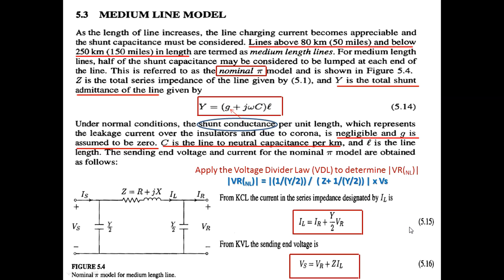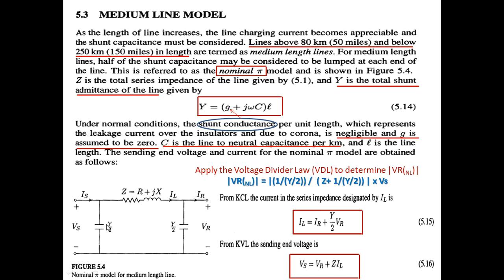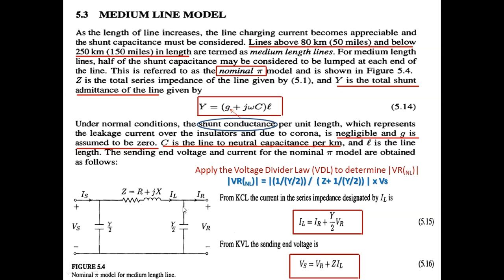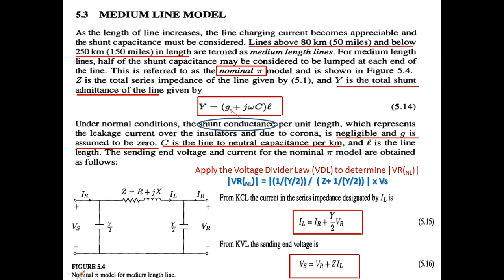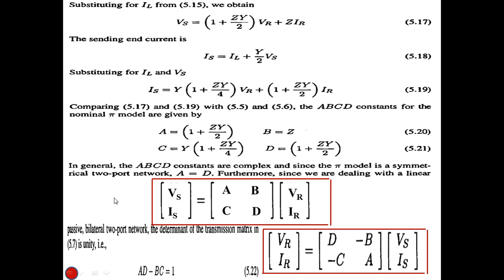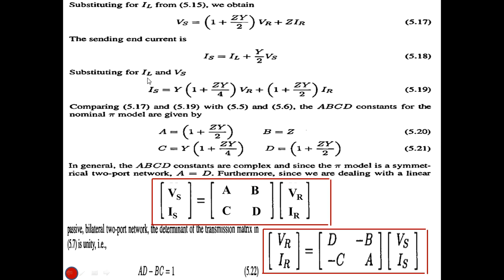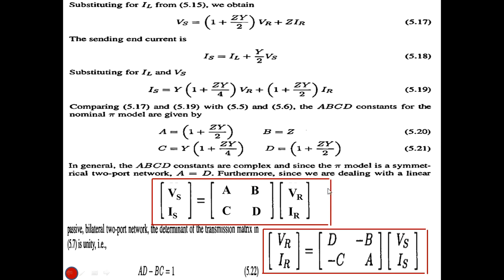EEE 401 Week 10 Semester 402 Line Model and Performance Part 3